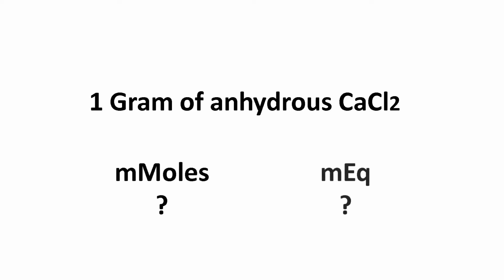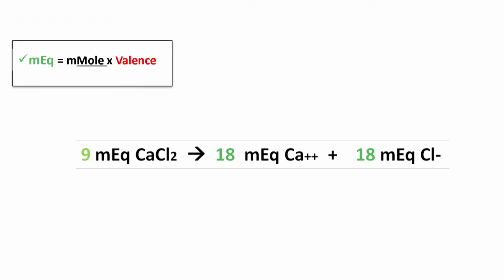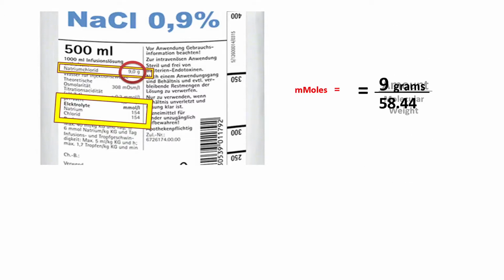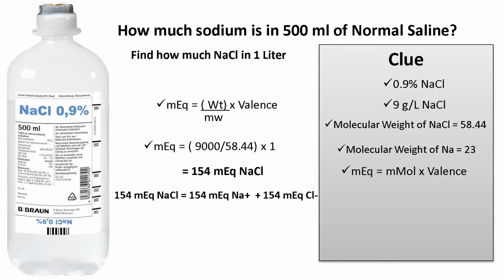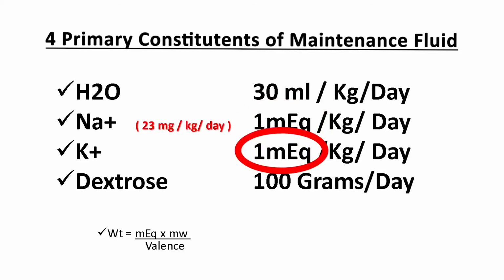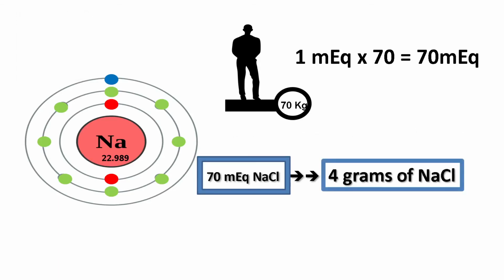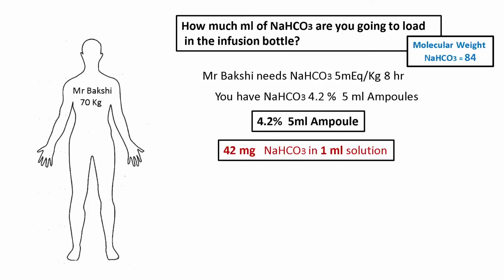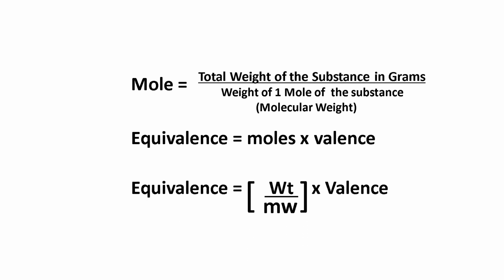Moles Vs Equivalent -Through Examples @ IV Fluids Series Part 1 [Section 4]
Kindly click on the above link to solve the MCQ questions.

"Moles Vs Equivalent   Through Examples"  is the Section 4 of the video on  IV Fluids Series Part 1

Narrator: Dr Saikat Saha MDS ( Oral & Maxillofacial Surgery)
Produced & Directed by Dr Saikat Saha MDS ( Oral & Maxillofacial Surgery)